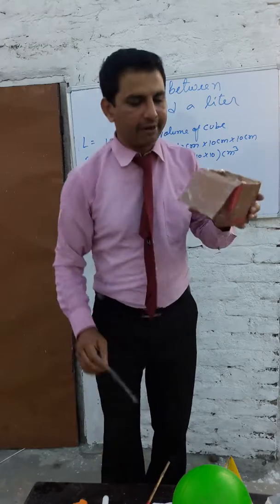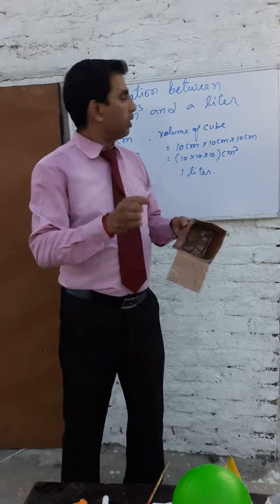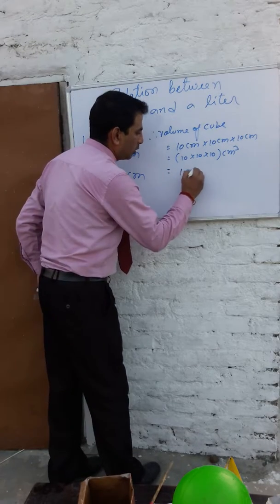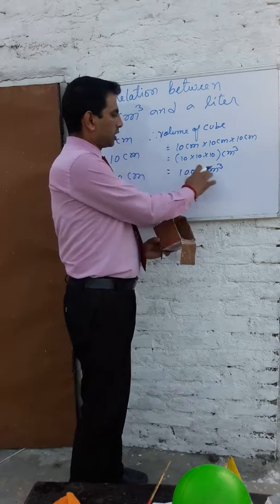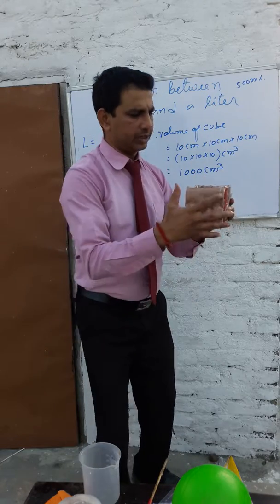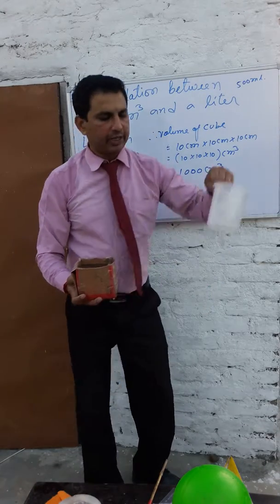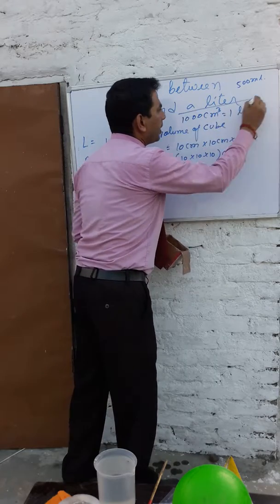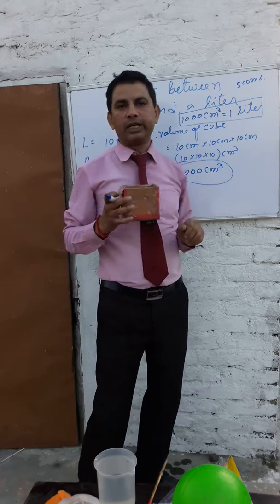Math made easy cubic centimeters to Liter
concept about cubic centimeter to Liter, concept given by teaching  material